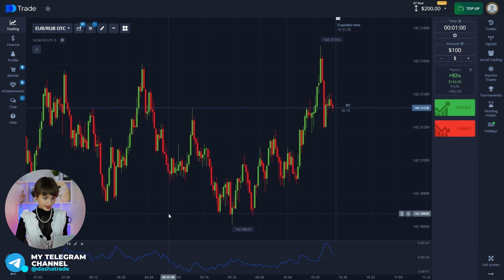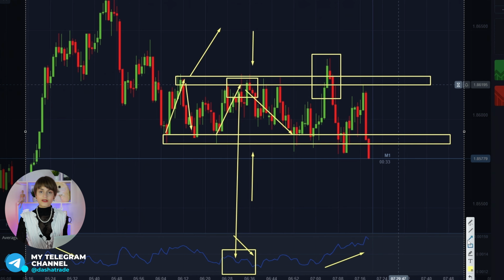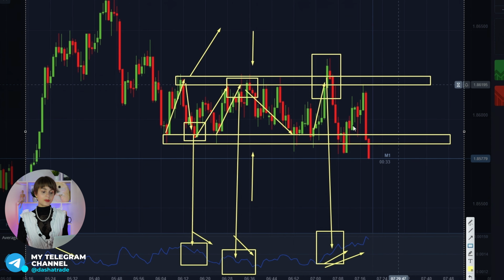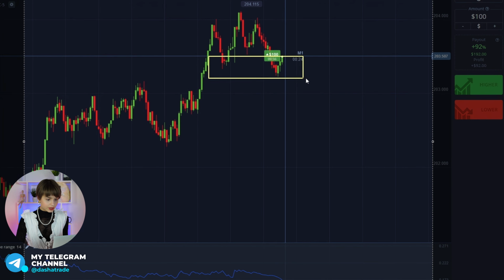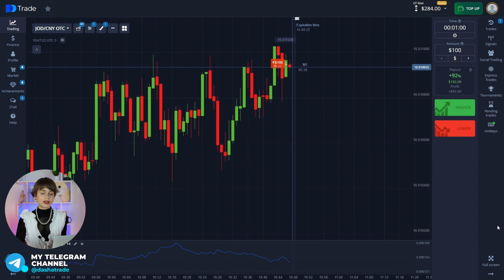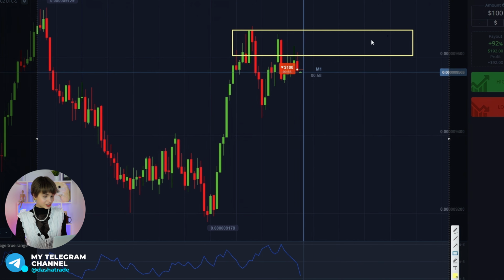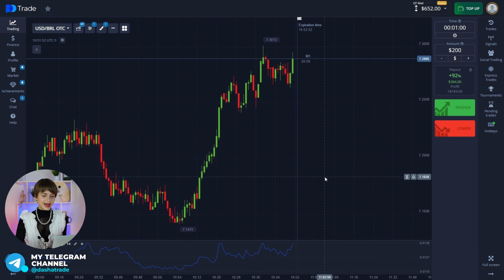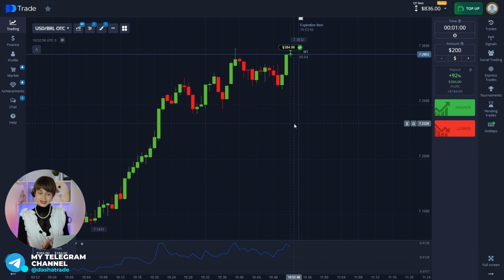ATR INDICATOR STRATEGY | PROFITABLE INDICATOR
🔥Video description:
The ATR (Average True Range) indicator is one of the most powerful tools for measuring market volatility, but how can you use it effectively to maximize profits? 📈 In this video, I break down a step-by-step trading strategy using the ATR indicator, helping you find optimal entry and exit points, manage risk effectively, and boost your trading success. Whether you’re a beginner or an experienced trader, this method will give you an edge in the market. 🚀 Watch now and start using ATR like a pro!

📊 Highlights:
On my YouTube channel where we talk about things like:
- Binary trading
- Pocket options